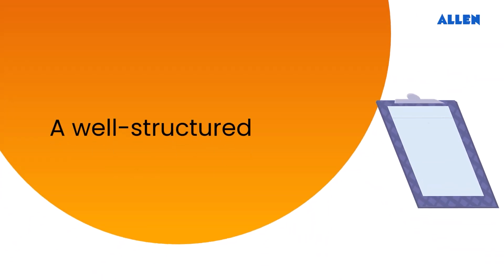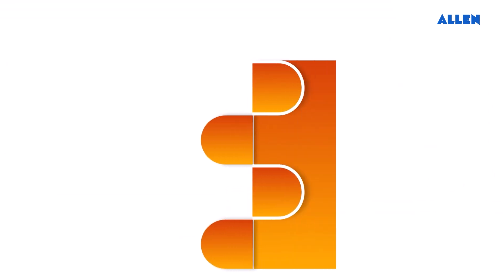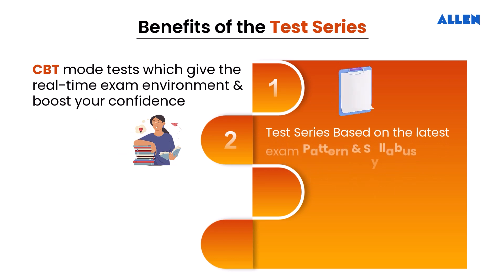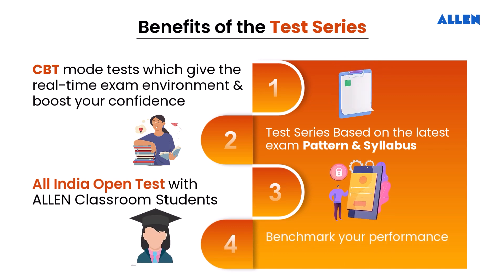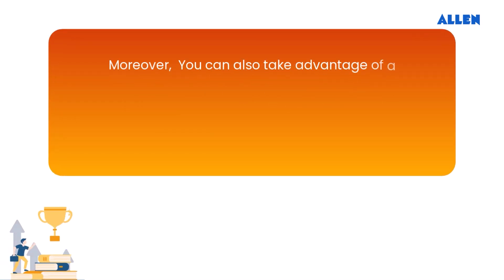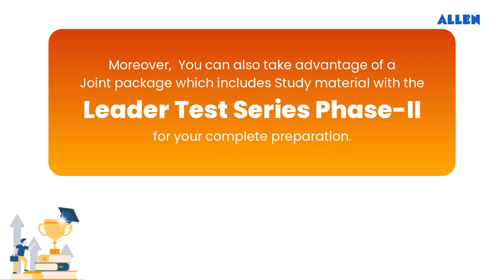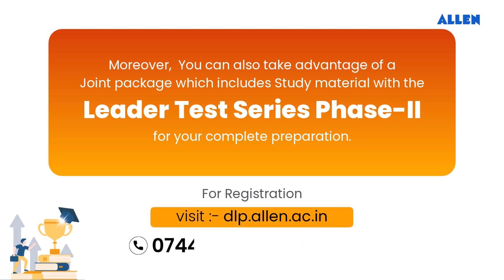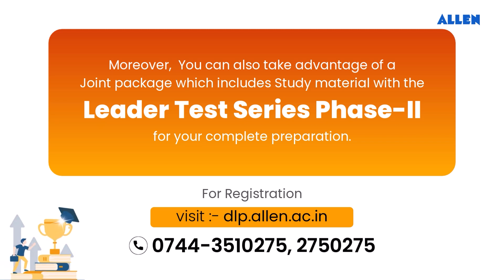Attention JEE Aspirants 📢 ALLEN's Leader Test Series (Phase-II) | All India Test Series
🚨 Attention JEE (Main + Adv.) Aspirants!
🎯  ALLEN DLP is excited to announce the DLP Leader Test Series Phase-II for all JEE 2025 hopefuls!
🗓️ Session: 2024-25
🎯 Target: JEE (Main & Advanced) 2025
📅 Test Series Starting From: 27th October 2024
🌐 Visit: dlp.allen.ac.in

👉🏼 Download ALLEN App to get Access to Free Revision Courses for JEE

➡️ JEE Adv. PYQ with Solutions (Latest 5 Years)
➡️ JEE Adv. 16 Years Topic wise PYQ with Solutions